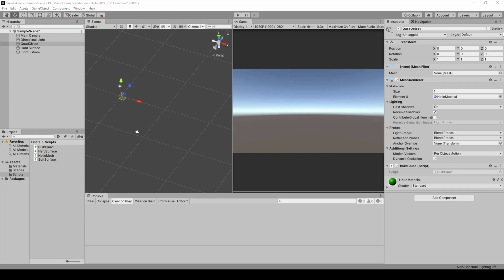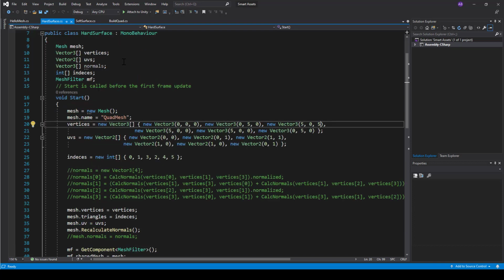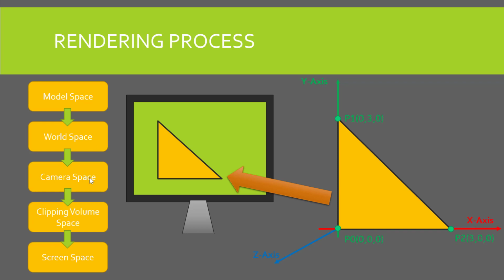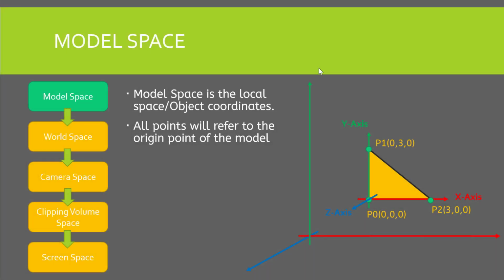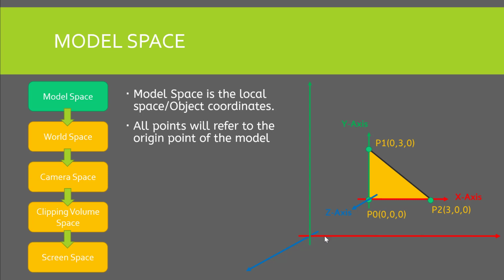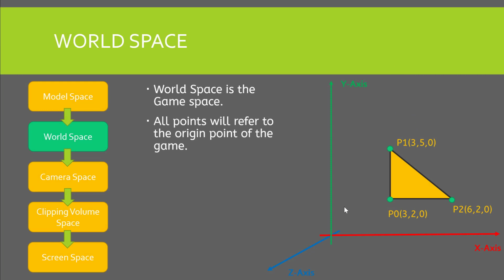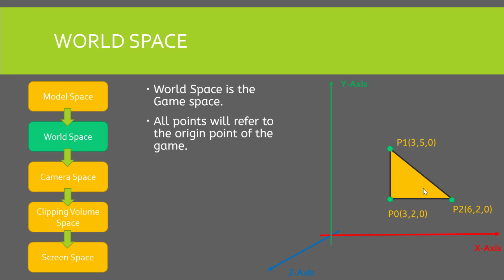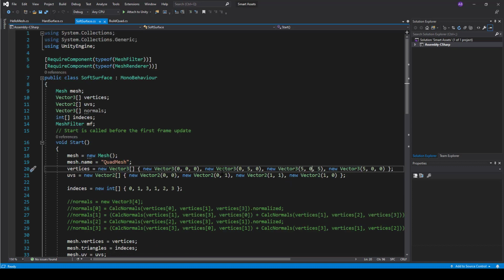12- Unity Tutorial - Procedural Mesh Generation - ModelSpace WorldSpace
Check the following link to see the Part-1- of this series :
In this series we are going to discuss the procedural mesh generation basics and go step by step to build the base mesh class ,which we are going to use for building a smart assets .